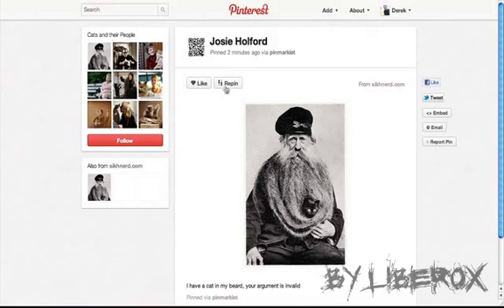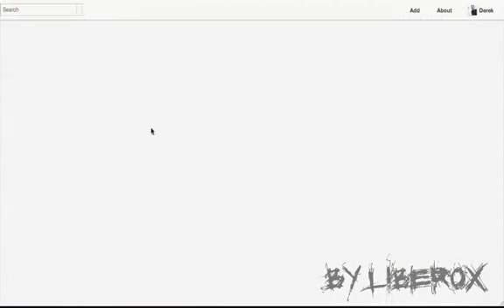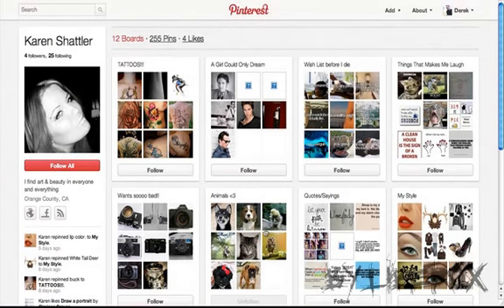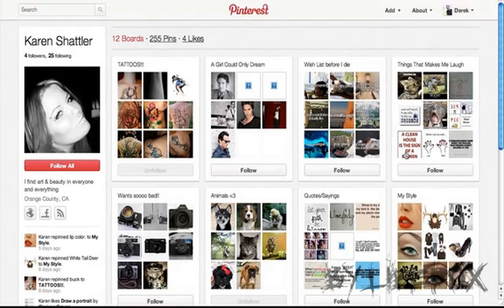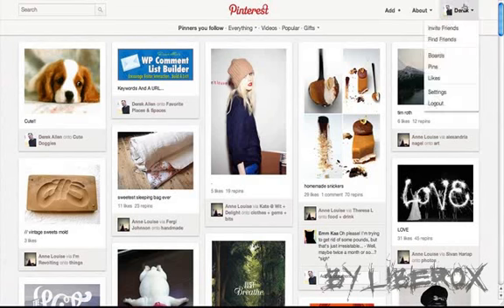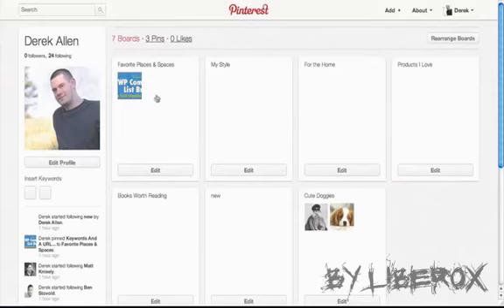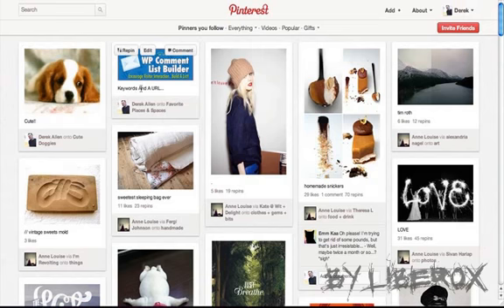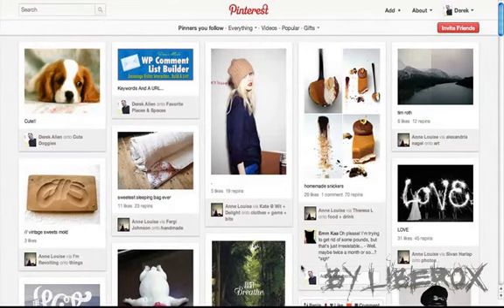Pinterest - Starting guide (Part5)